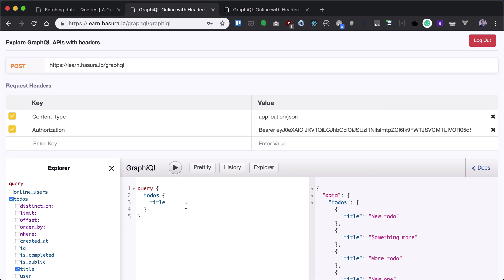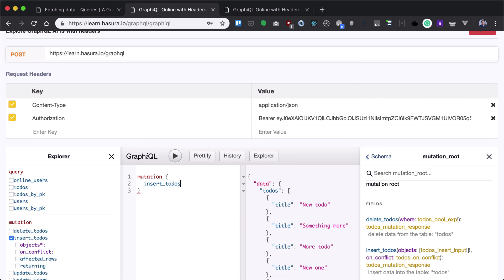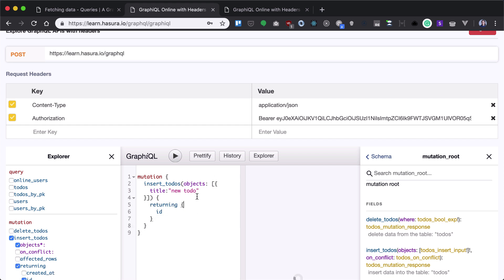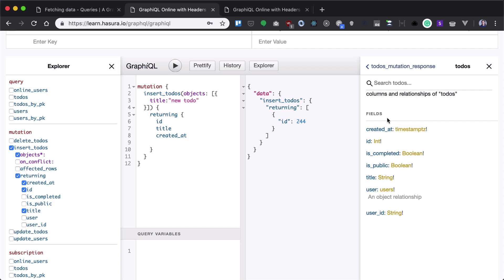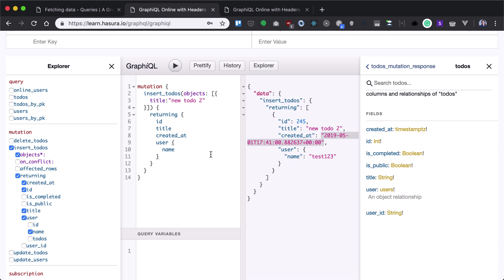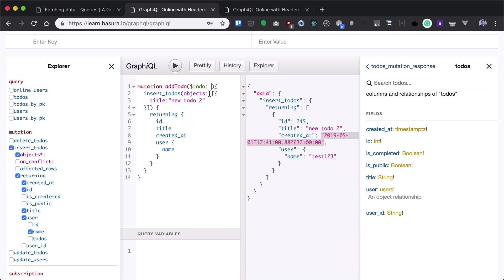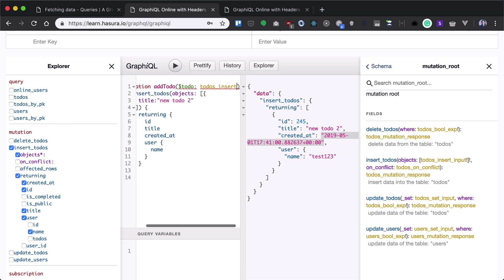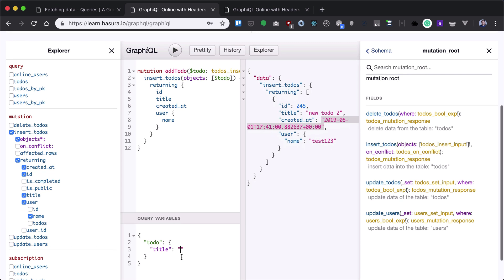2. Inserting data with GraphQL Mutations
In this video we'll learn about inserting data using GraphQL Mutations